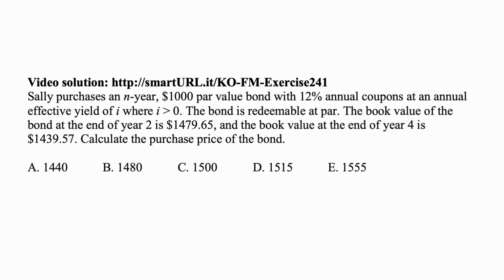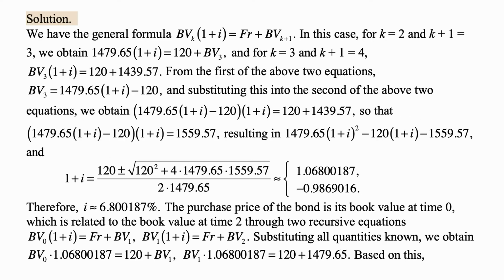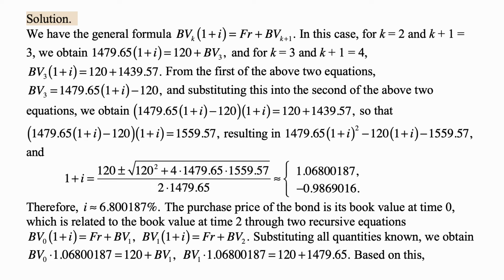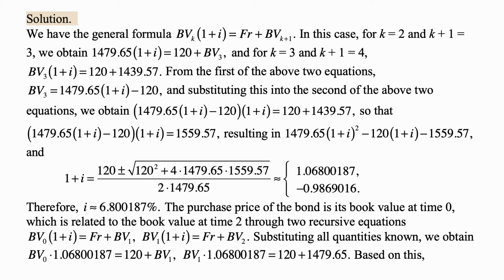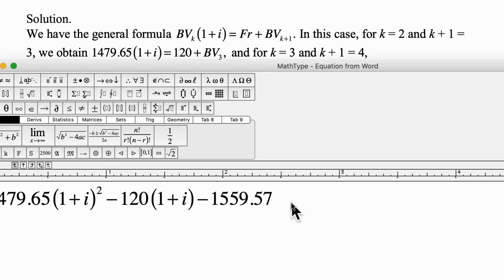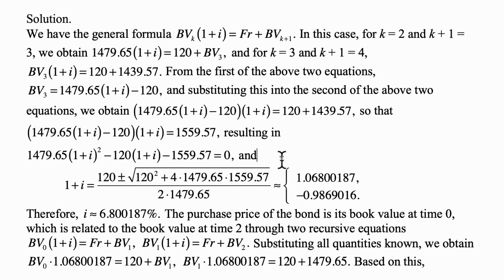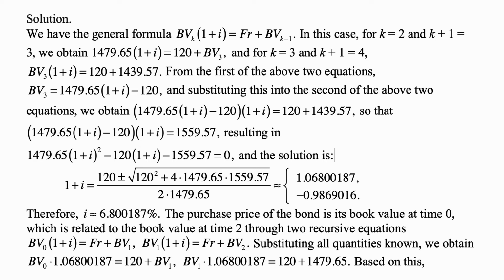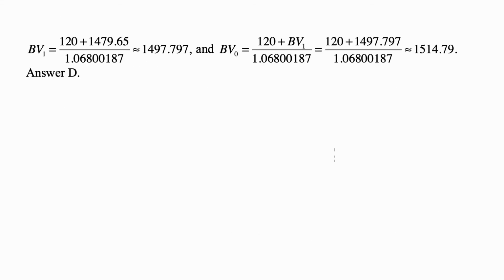Exam FM exercise for June 27, 2020